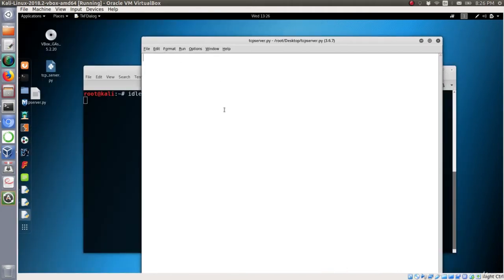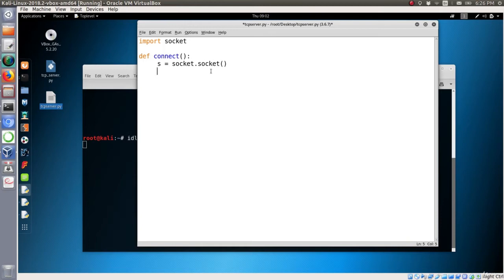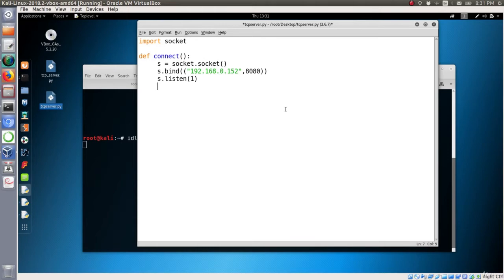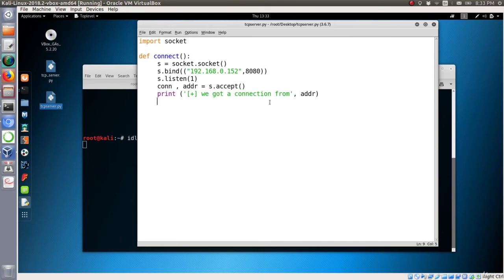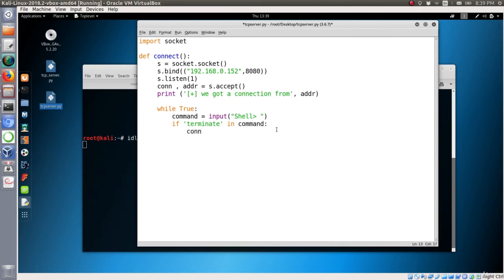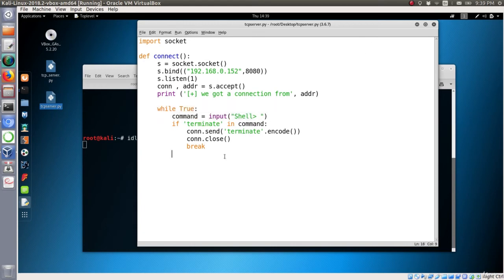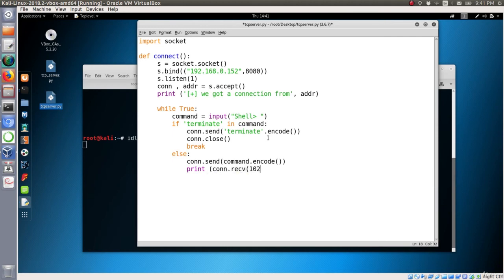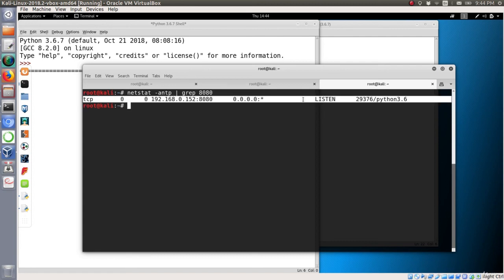3 Server Side Coding a TCP Reverse Shell | Computer Monk 🔴